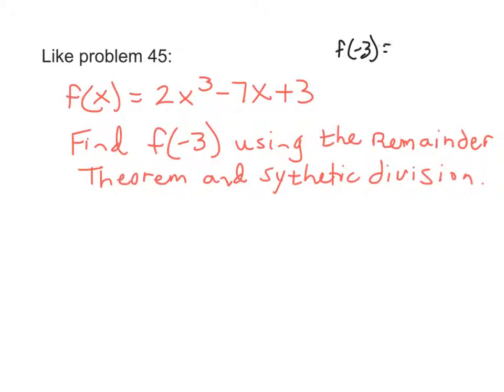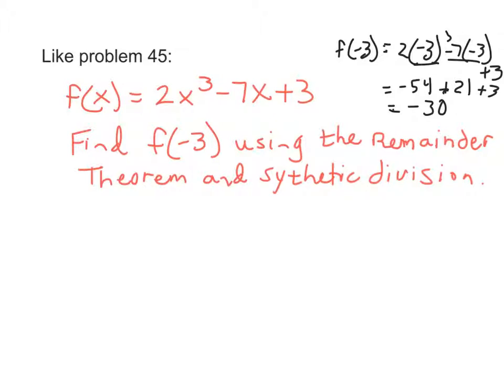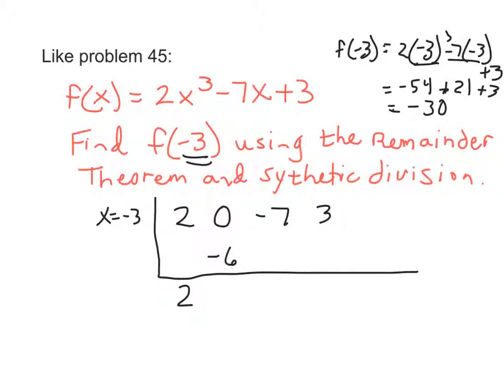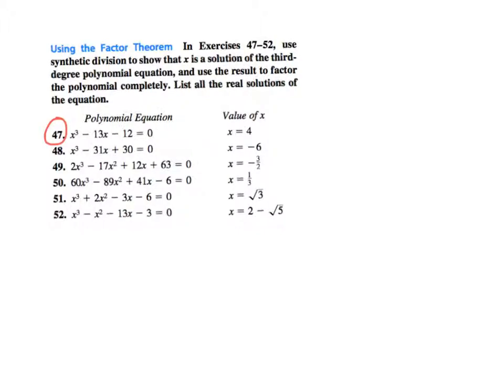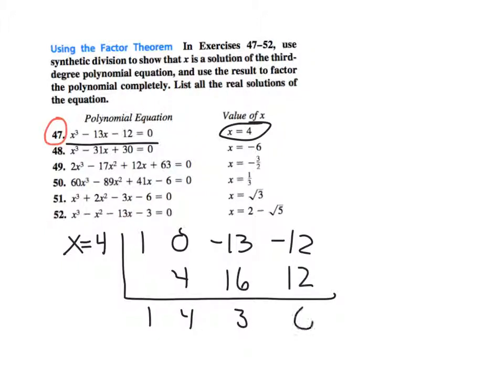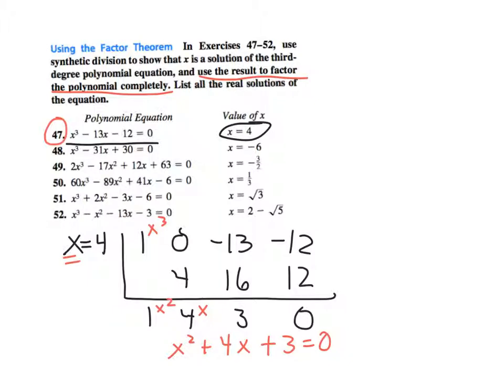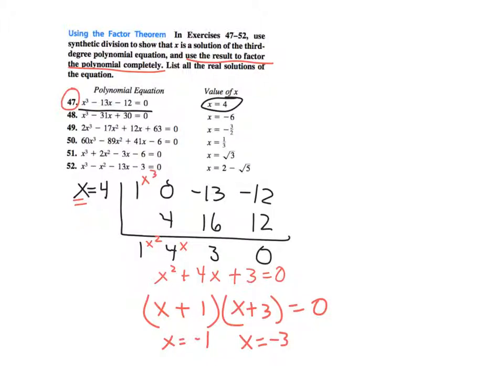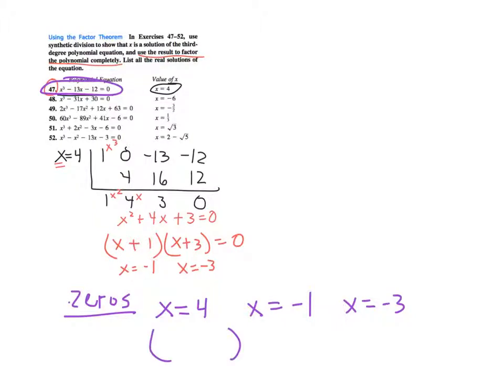2-3 problems 45 and 47